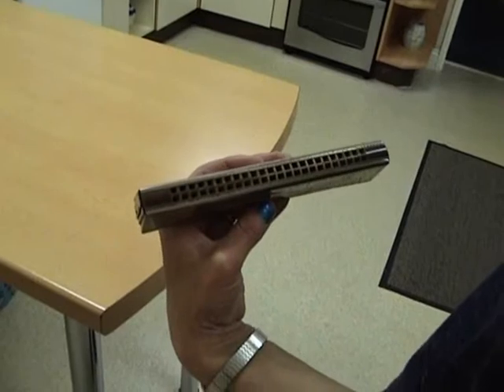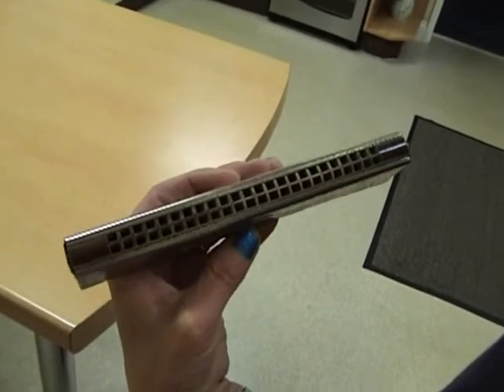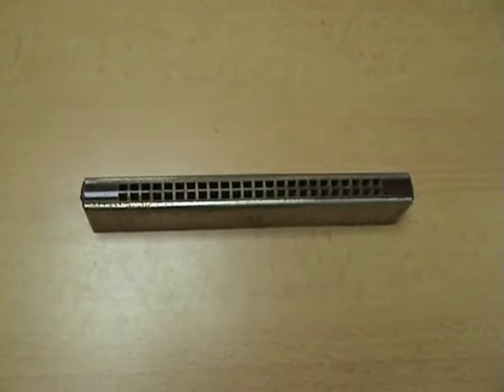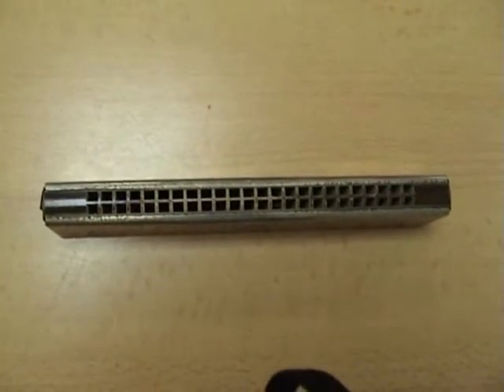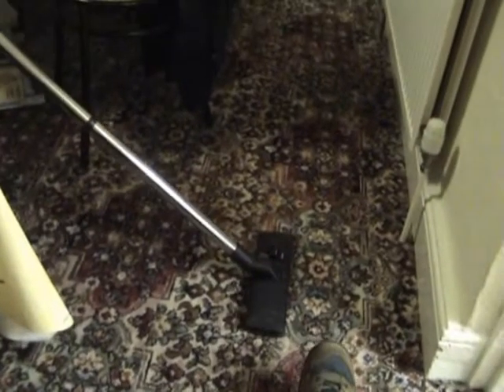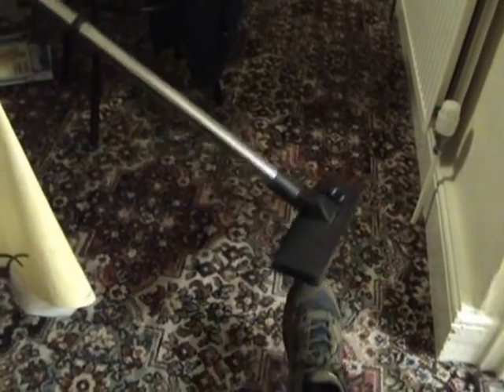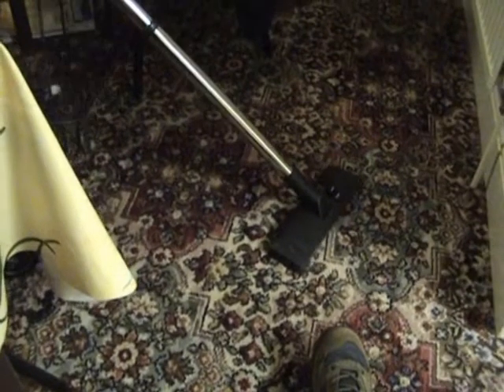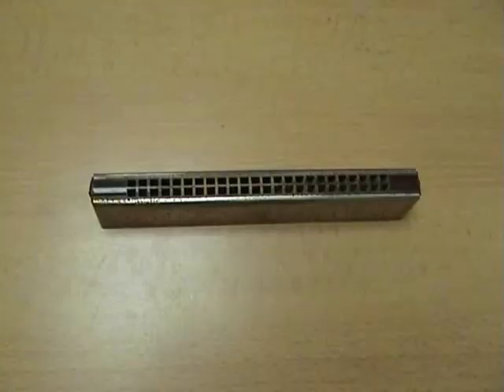The 'Hoover and Mouth Organ Concerto' in 'A Flat' in Burnham-on-Sea!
Just wondered what a mouth organ would sound like if it was trying to harmonise with a hoover! Great fun!